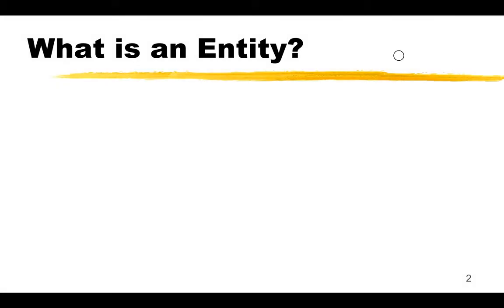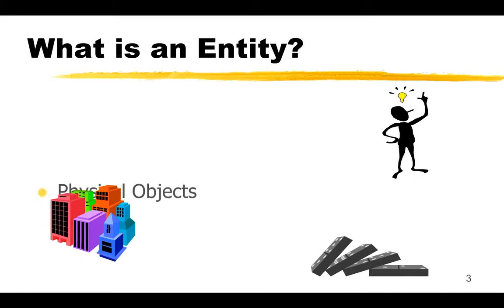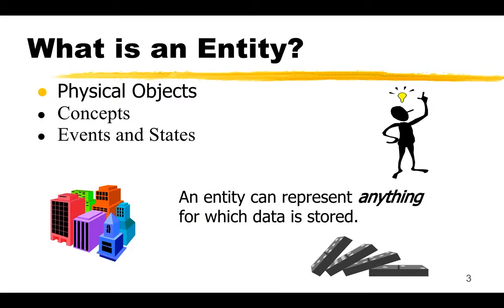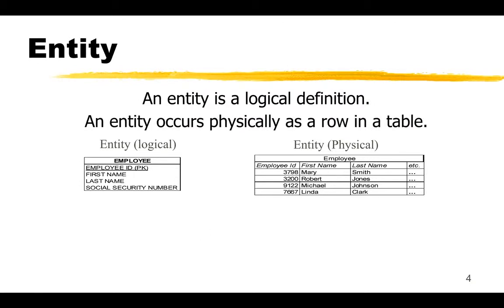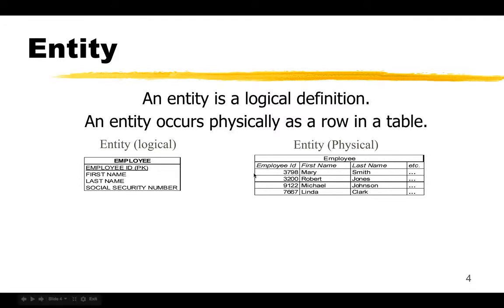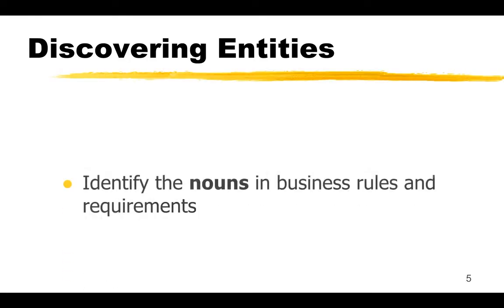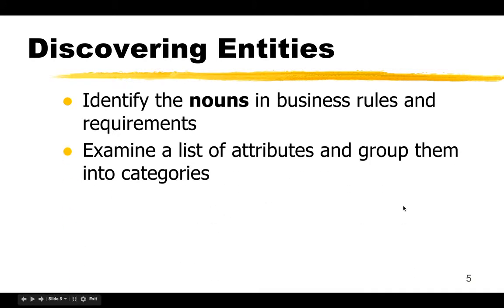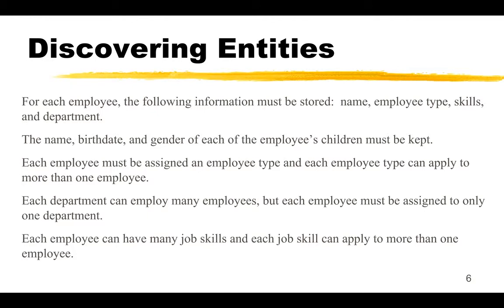WhatisanEntity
An entity is the prime element for relational database design. Discover what an entity is and how to identify entities.